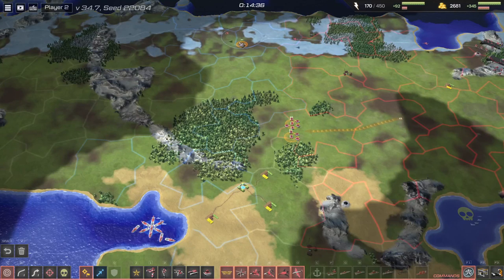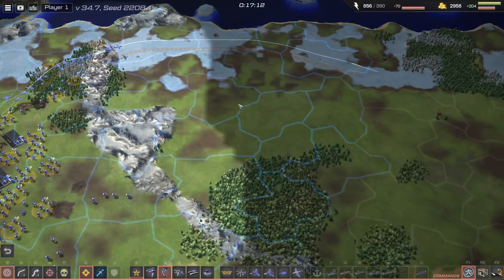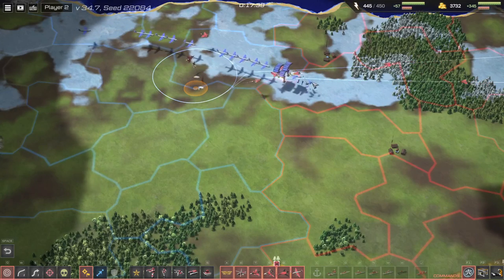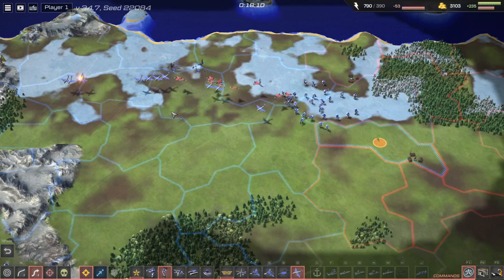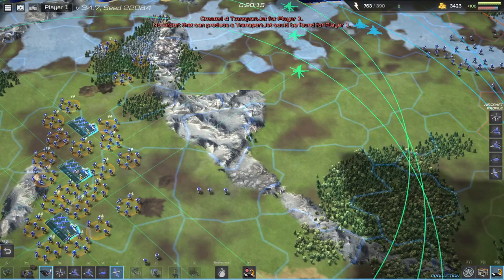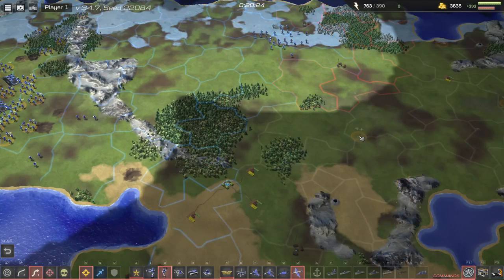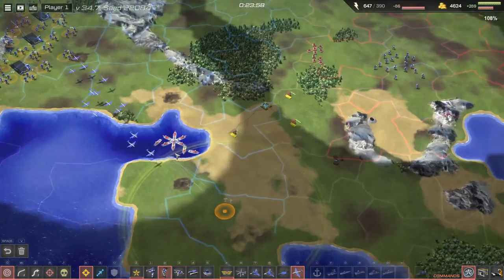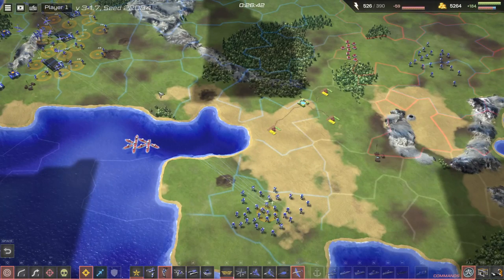Command School - What Is the Best Anti Air Unit? Interceptor, Missile Ship or SAM - Line War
The Best Air Defence in Line War?!

My Links